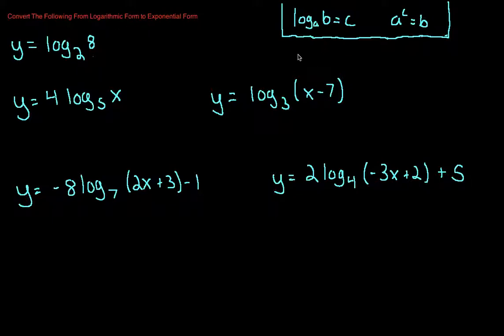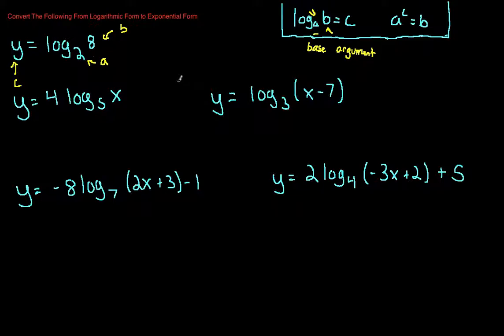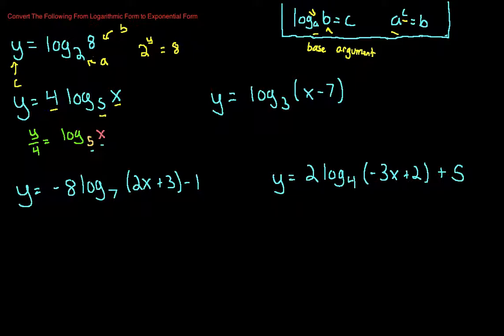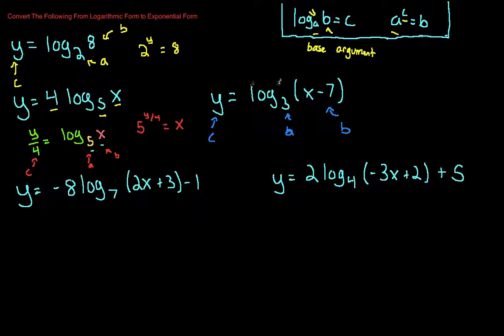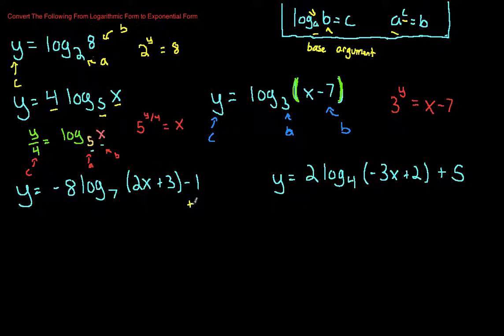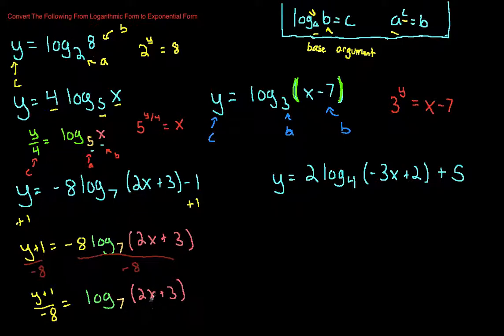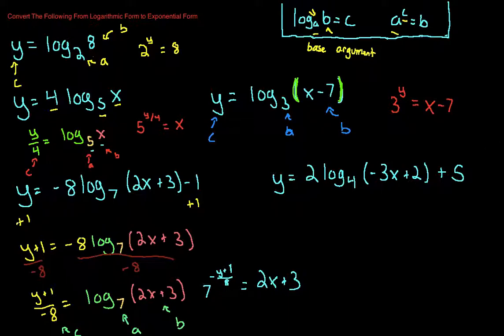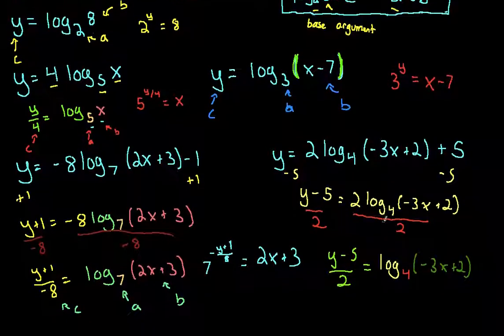Converting From Logarithmic Form to Exponential Form